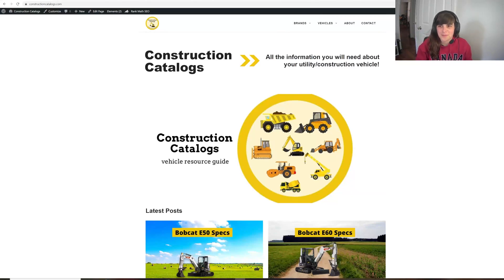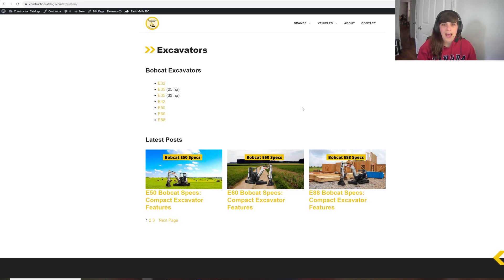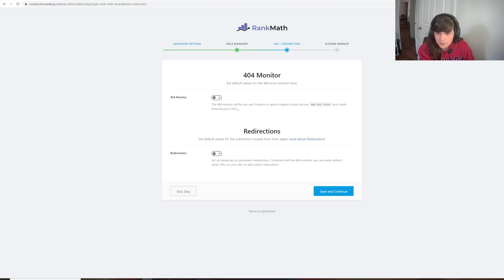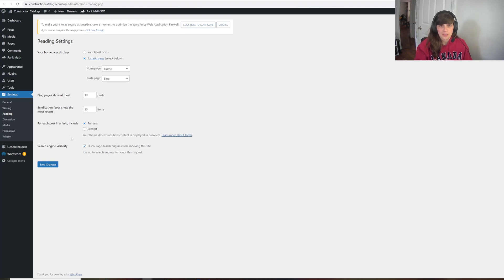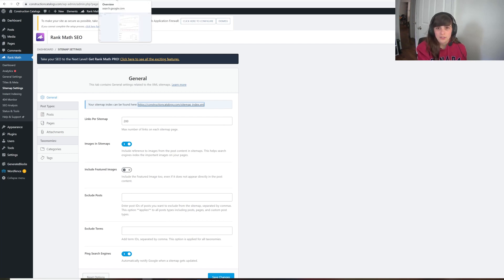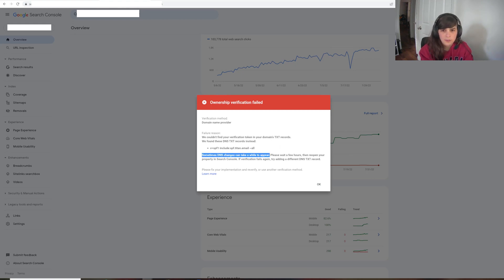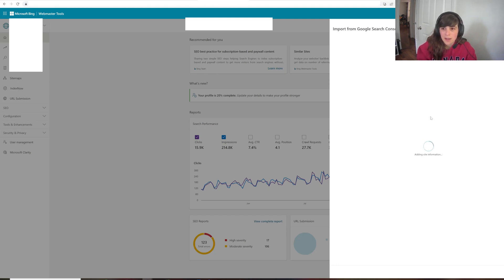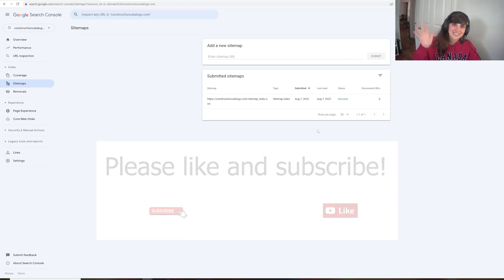How to Create and Submit a Sitemap to Search Engines for Indexing (Google & Bing): Live Walkthrough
Getting indexed by Bing and Google can be challenging, but there are some things you can do to speed up the process and increase your chances of getting found.

The search engine robots need some help in finding a new site. If there are no backlinks, it may be near impossible for your site to be found.

A way around this is to tell Google and Bing that you have a new site. This is done through sitemaps.

A sitemap can be submitted to these search engines so that you can provide the address/location of your site and all other urls. Now the search engines have access to your site.

Submitting the sitemaps won't guarantee that you will be indexed, but it gives you a higher change of even being discovered.

Tailwind: Get 1 month free!